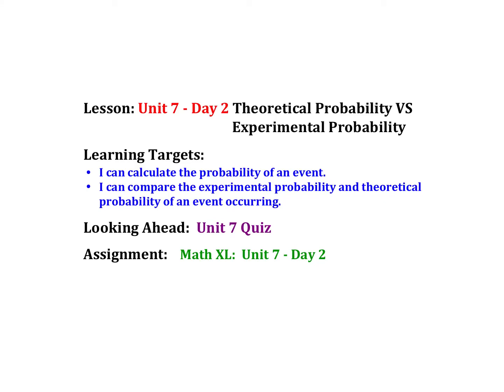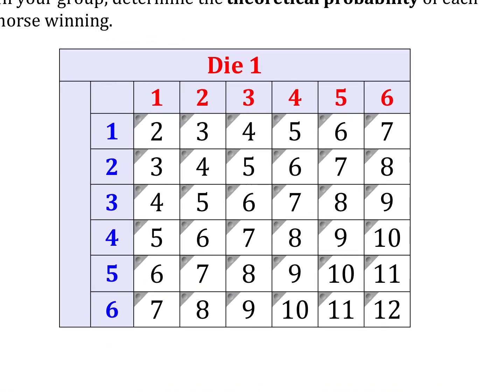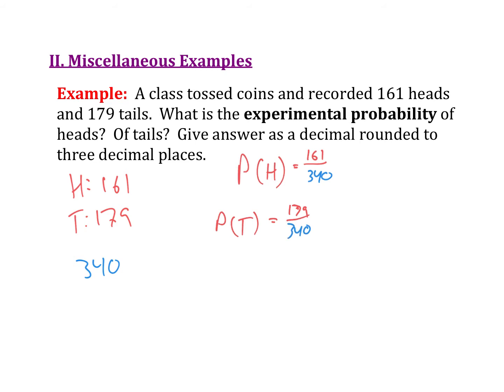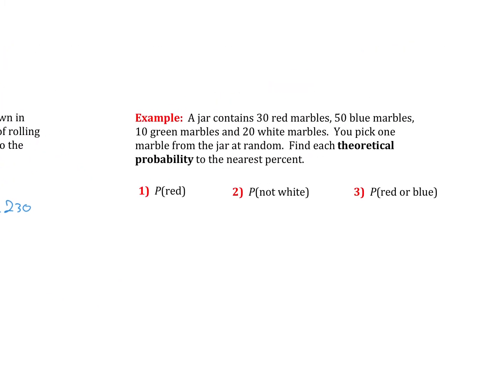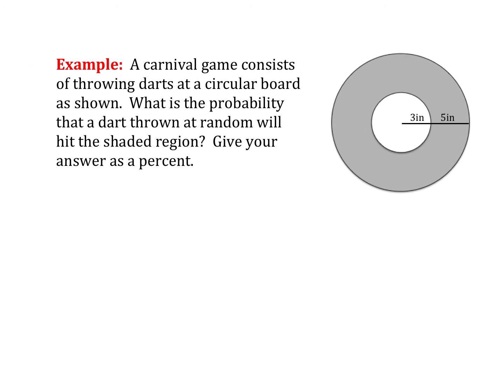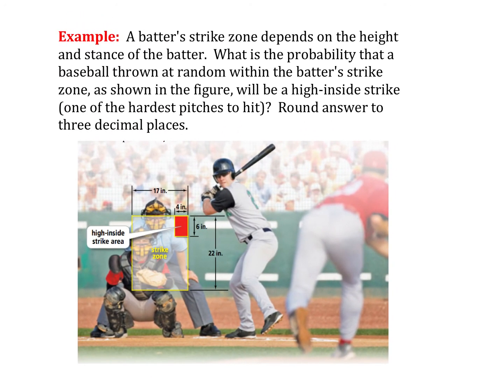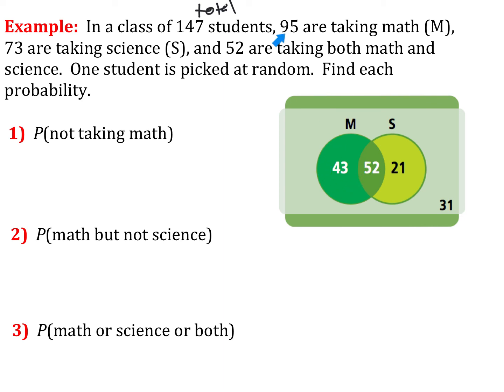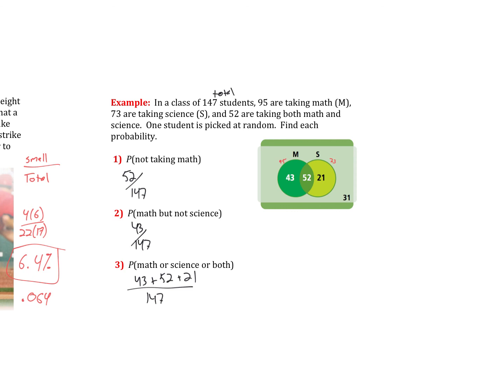Unit 7 Day 2 - Theoretical and Experimental Probability.mp4